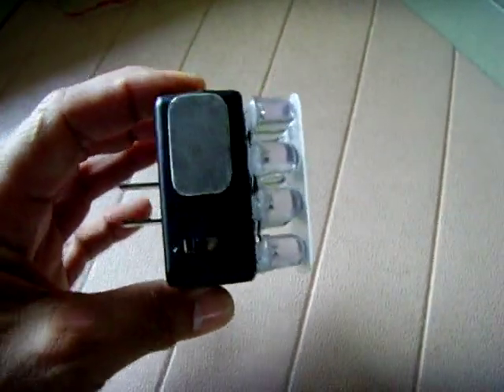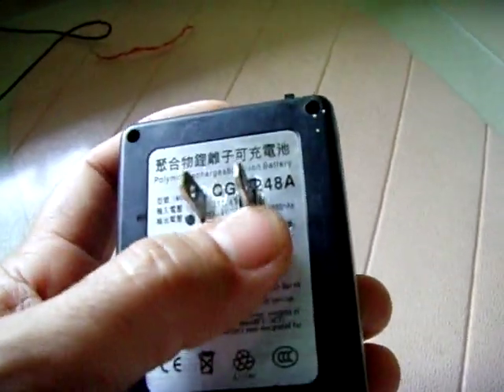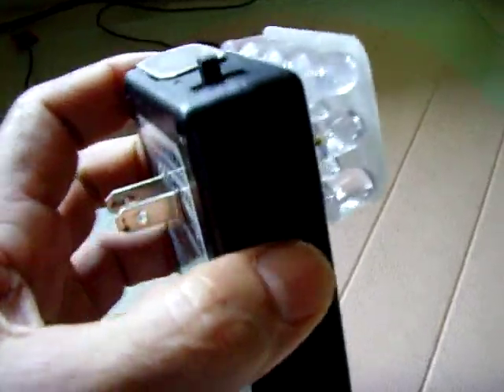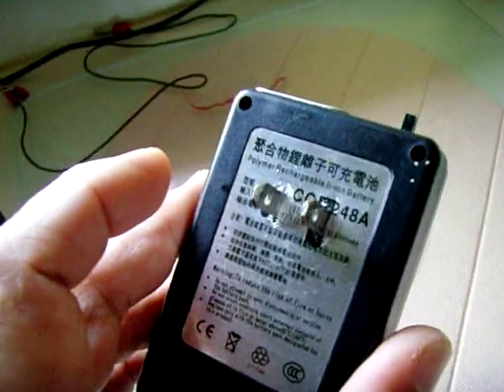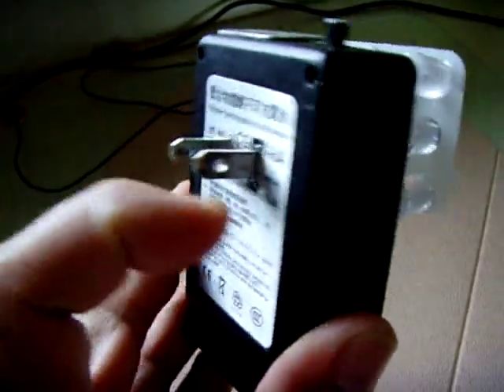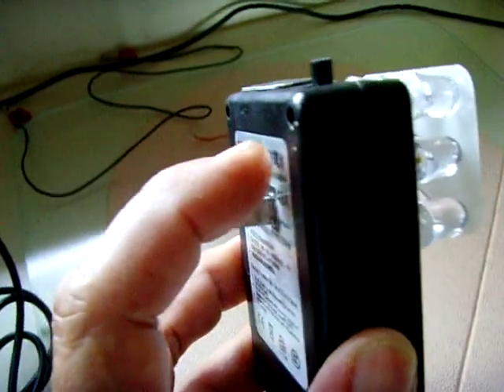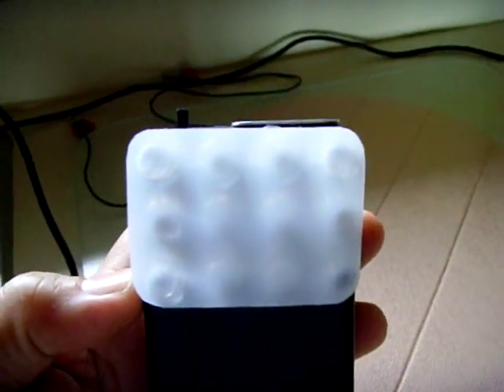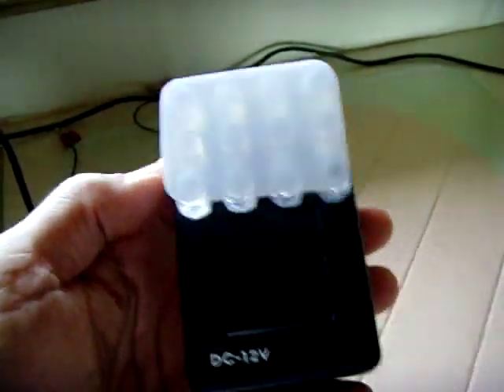Homemade Super Bright LED Night Light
A simple AC mains powered LED night light. 3 sets of (4) 10mm LED's in series. This circuit uses a transformerless power supply.